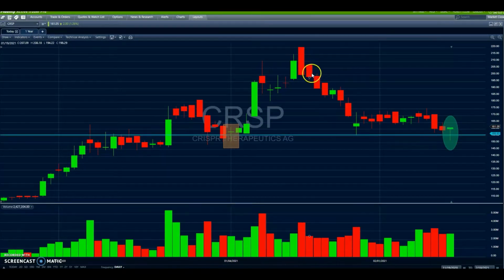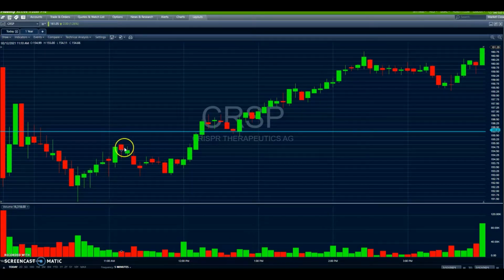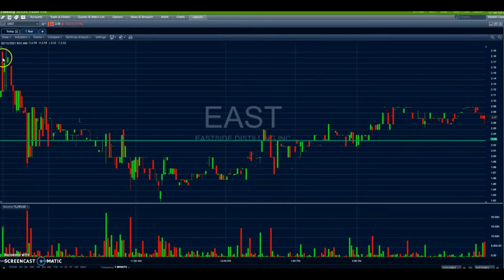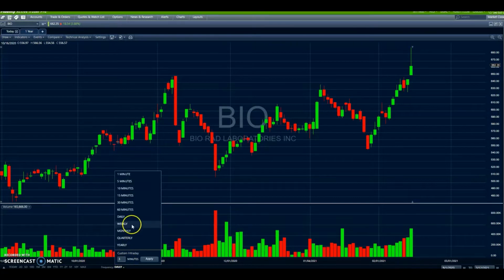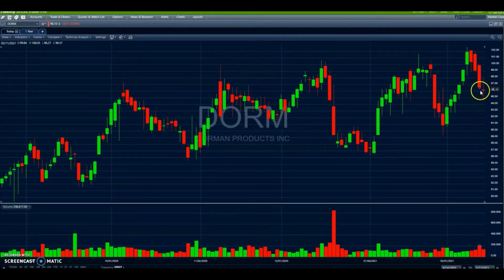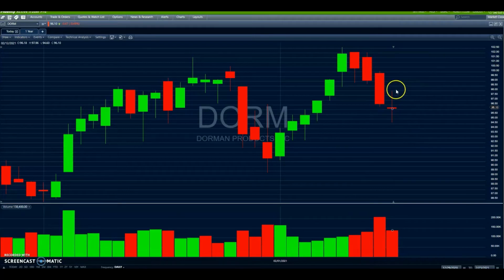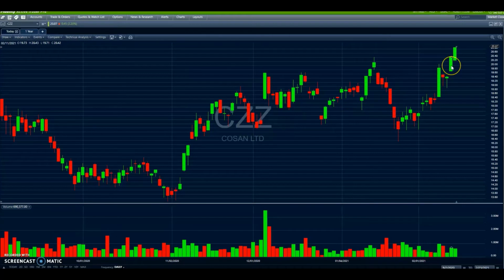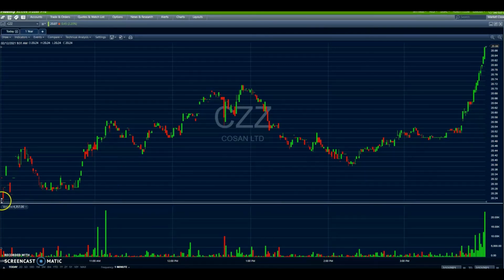Single Candlestick Formations 2 13 21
We will discuss the 3 or 4(one is the opposite of the other) single candlestick formations I use most often. Hammer (inverted hammer), doji and marubozu.